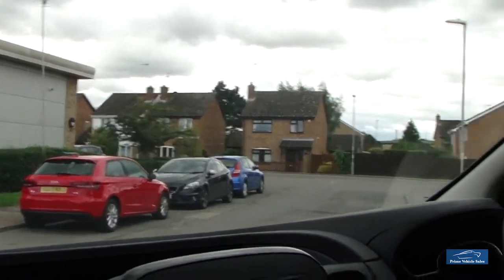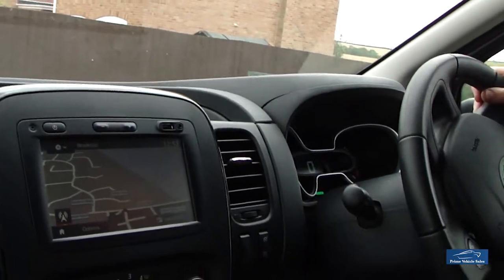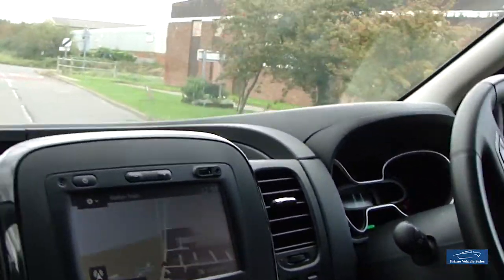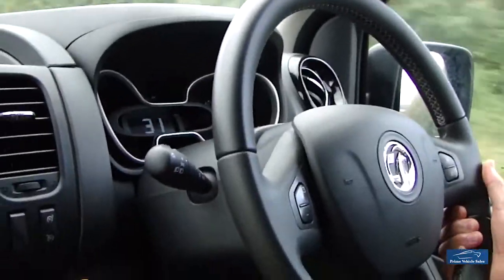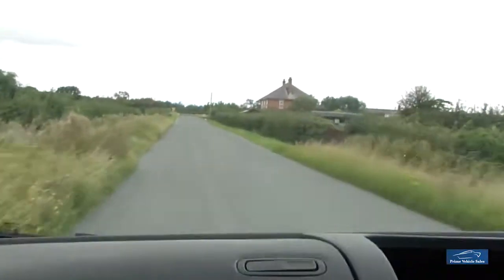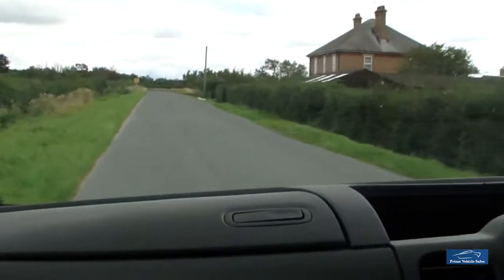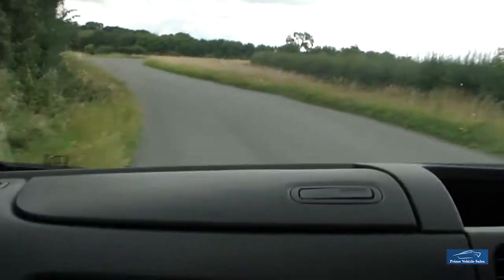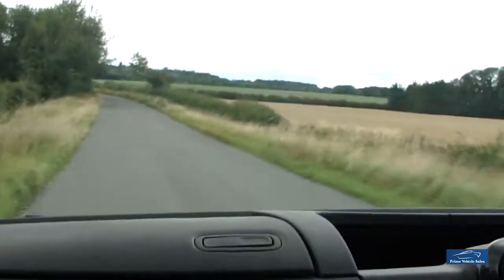2018 Vauxhall Vivaro LWB Sportive 120 PVSsportline Edition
Welcome To Our Vivaro Sportive Navigation PVSsportline, Presented In Silver With 1 Company Owner, Complete With Book Pack & 2 Remote Keys, Features Include: 18" Calibre Tourer Gunmetal Alloy wheels & Tyre Package (XL Rated For Commercial Use) Front Bumper Splitter, Rear Spoiler, Side Bars With Steps, Roof Bars, Touch Screen Navigation, Cruise Control, Air Conditioning, Rear Parking Sensors, DAB Radio. Why Not Upgrade!! Give Your Van An Individual Look! Full Dealer Facilities.